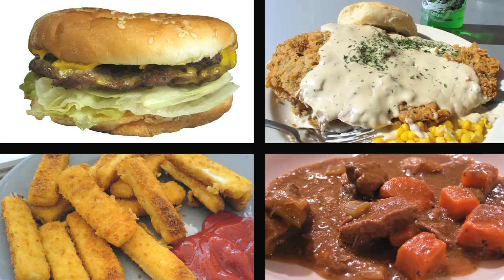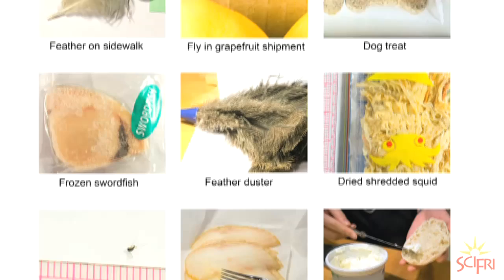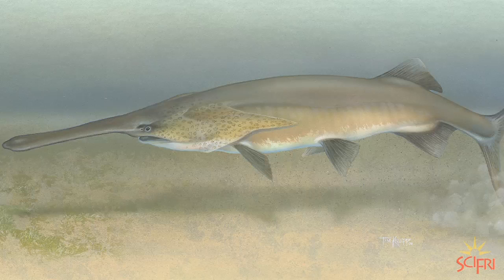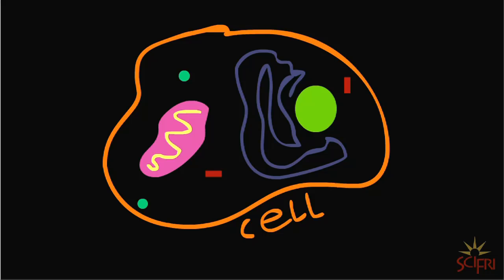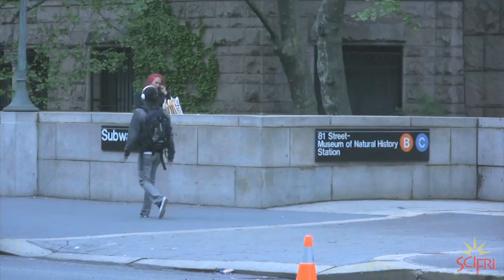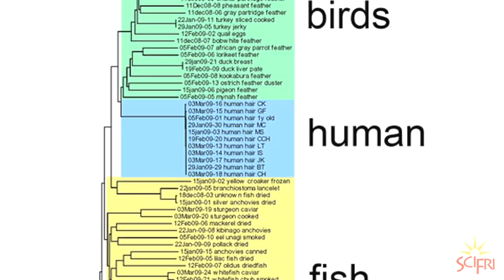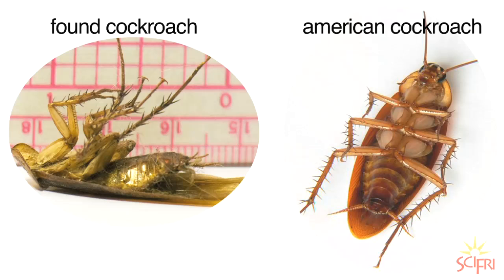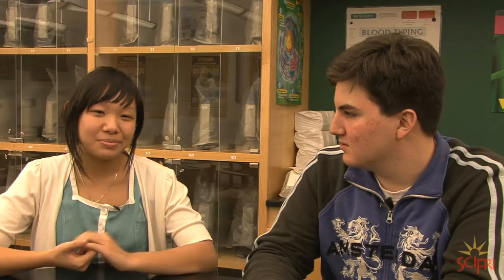DNA Testing A Hot Dog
Brenda Tan and Matthew Cost, high school seniors from Trinity School in New York City, used a technique called DNA barcoding to find out what species were present in over 200 animal products. Their extracurricular experiment, which they completed with the help of Mark Stoeckle, of The Rockefeller University, suggests that buyers should beware!